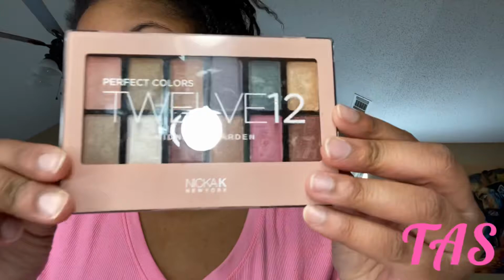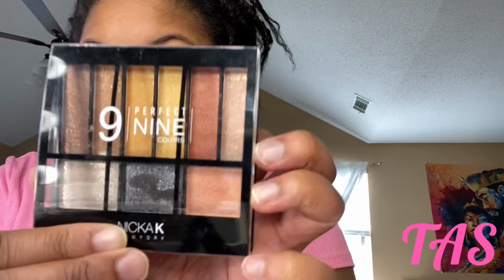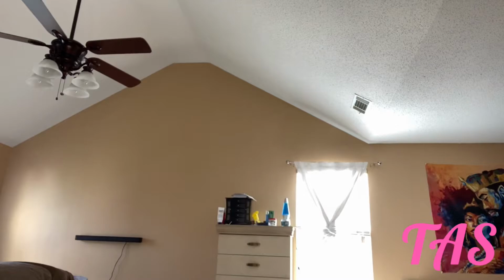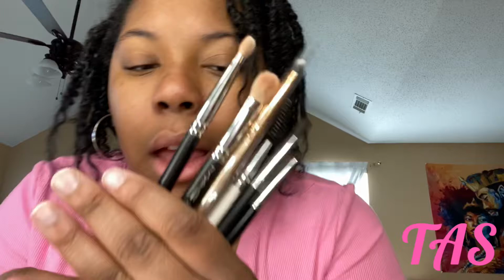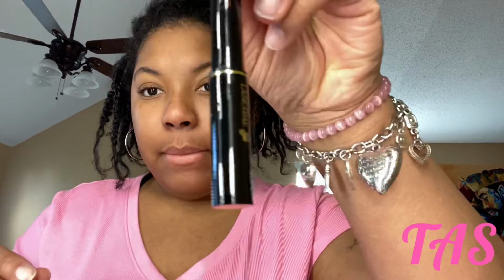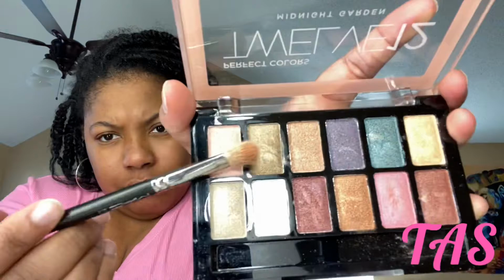MY first “Trial and Error” Makeup Tutorial! Rate this look!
The makeup that I used:
Nickak New York 9 eyeshadow
Nickak New York 12 eyeshadow
Mac foundation Nc45
Marykay concealer
Better than sex
mascara

Hey Y’all! Youtube is one of the best ways to express myself show my talent EAT FOOD 🤤 and show you guys who I am! You ALSO GET to see about my family and the things that we do! I love you guys and I appreciate you❤️